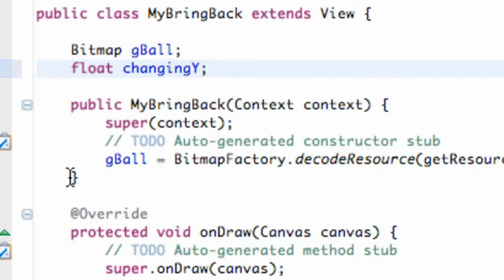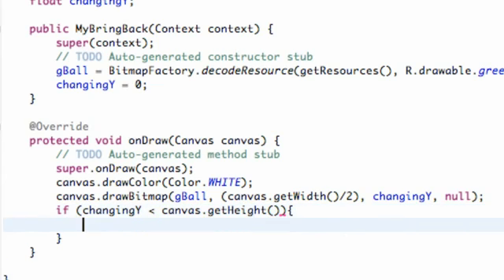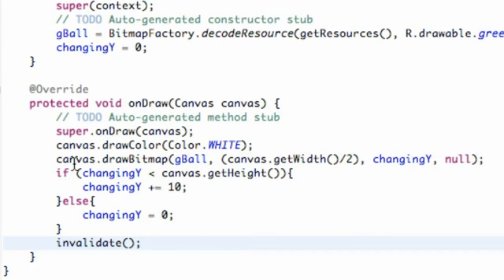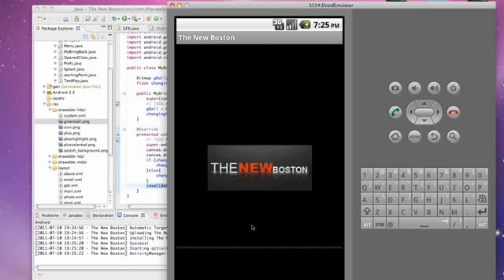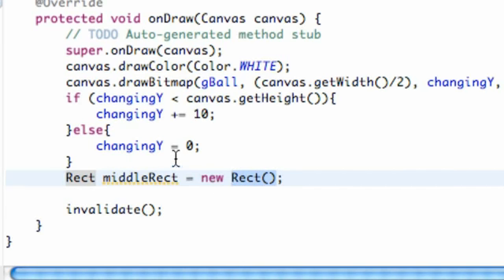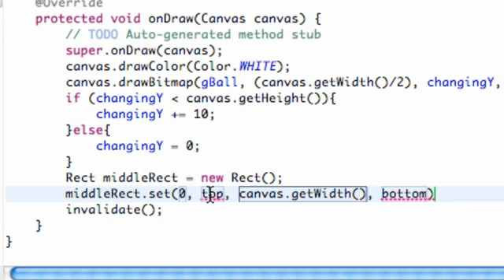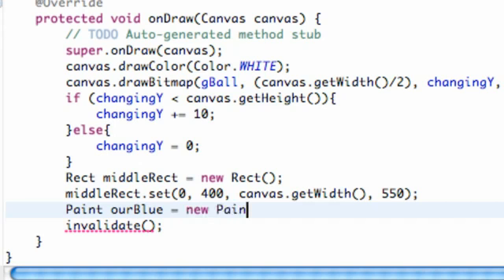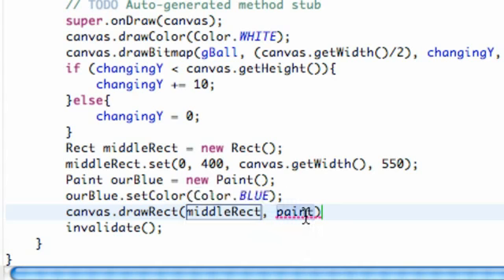Android Application Development 65 Animating a Bitmap